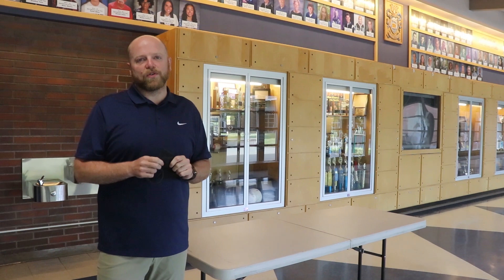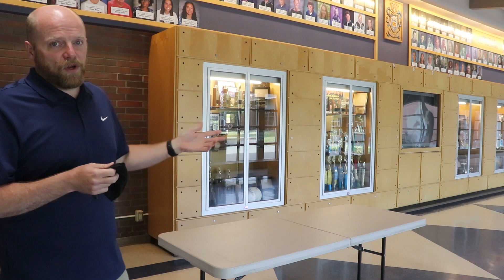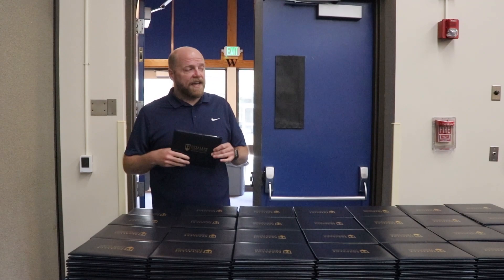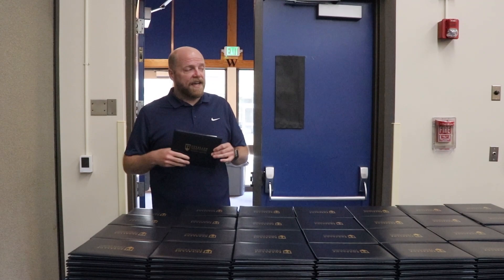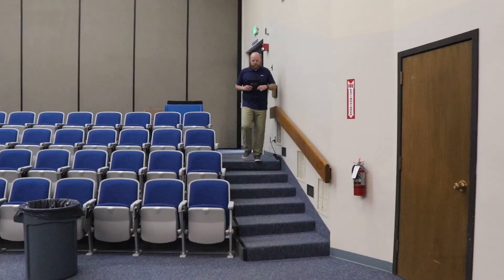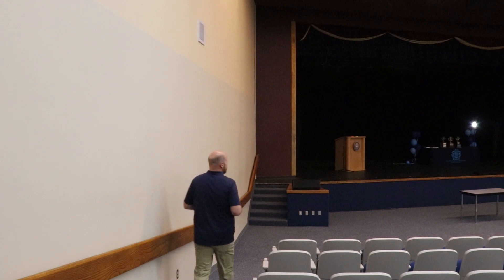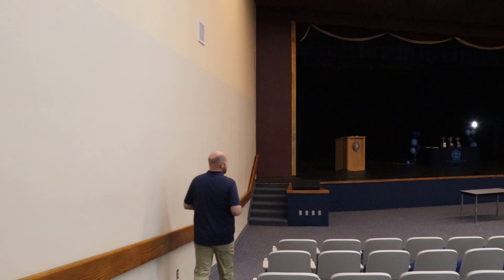Commencement 2020 - Gov John R Rogers - How To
With the current circumstances we have provided a quick outline of how graduation will go on June 8th and 9th